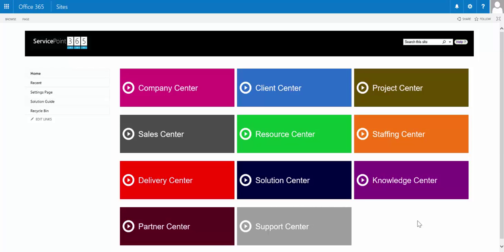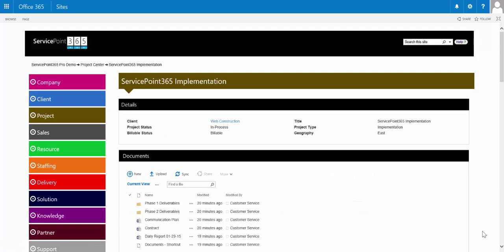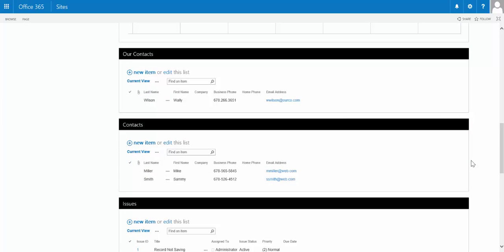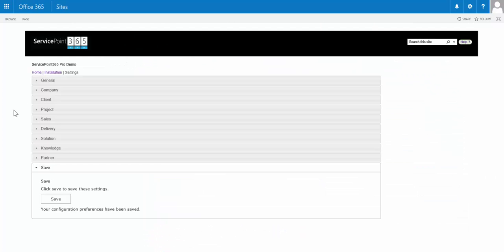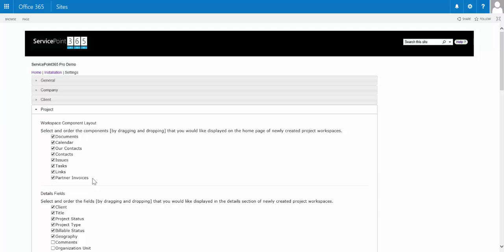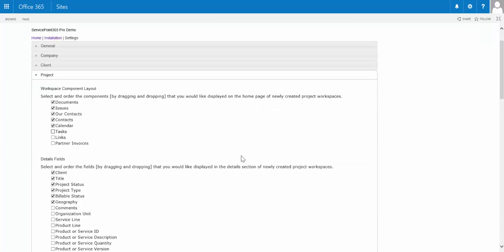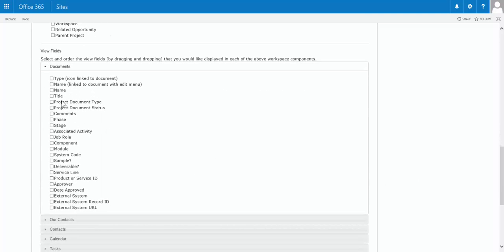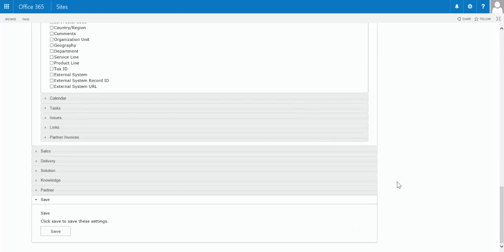ServicePoint365 - Adjusting Workspace Layouts and Views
Adjusting Workspace Layouts and Views:  In this session we will show how to adjust the ServicePoint365 workspace layouts and default view.